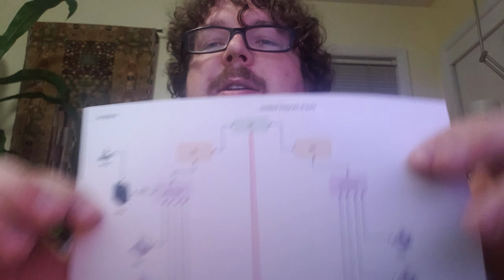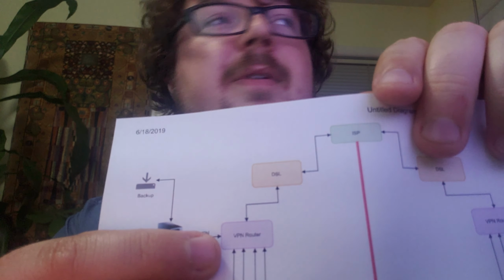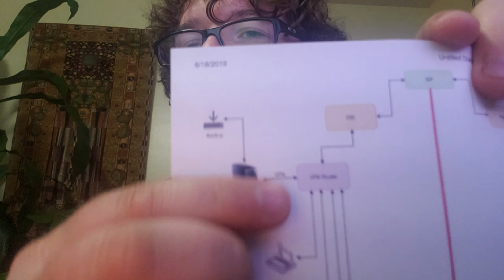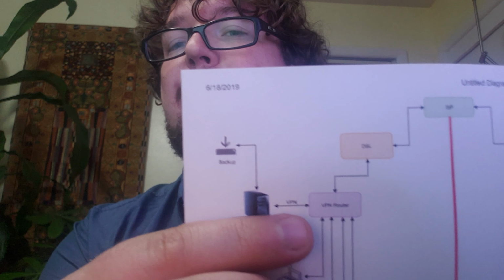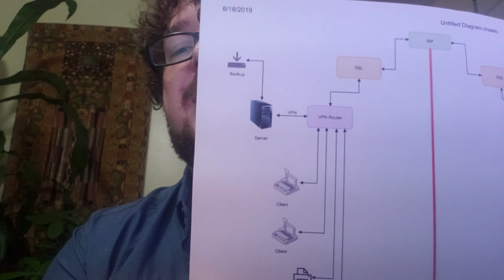MIS605 Unit 2: IS Network Architecture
First things first! Draw.io it is a free resource for people to use to make flow charts!

Step 1. Removed the switch. (Extra hardware)

Step 2. Added VPN for extra security for the server. (Extra layer of security for the server)

Step 3. Set the barcode printer to have an access point to the VPN instead of the client so all clients have access. (Ease of access)

Step 4. ??? (Sticking with Meme format)

Step 5. Profit (Sticking with Meme format)